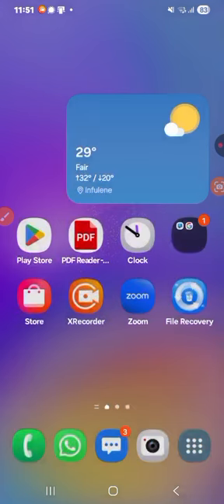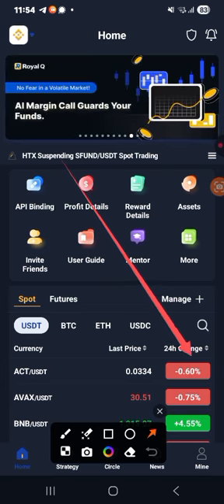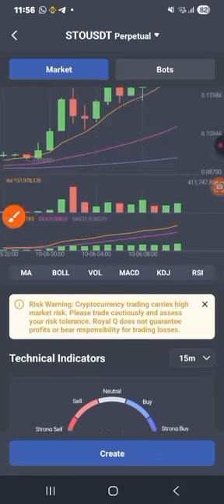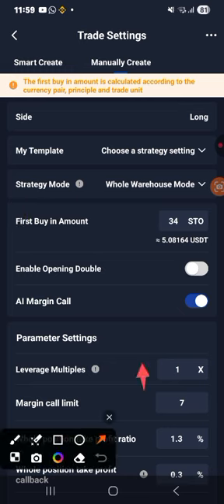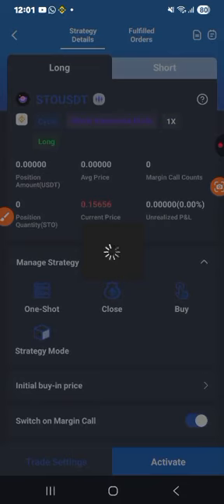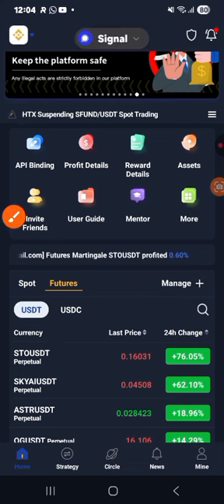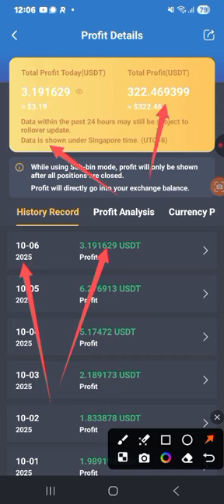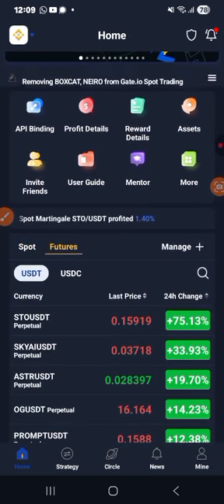SOME BASICS TO START ROYALQ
ROYALQ SINCE 2021